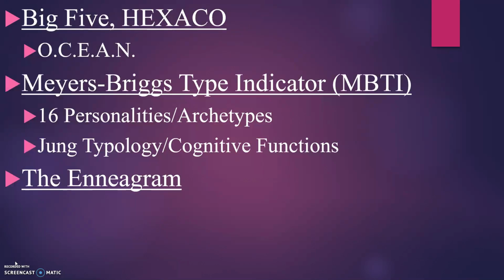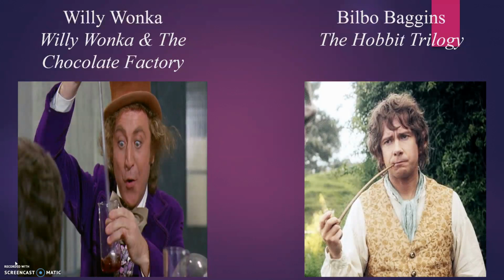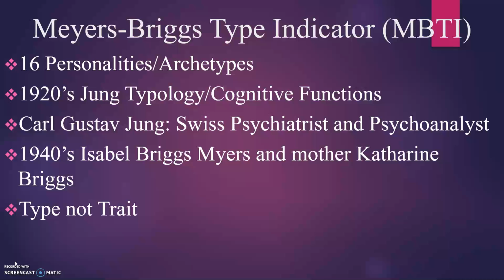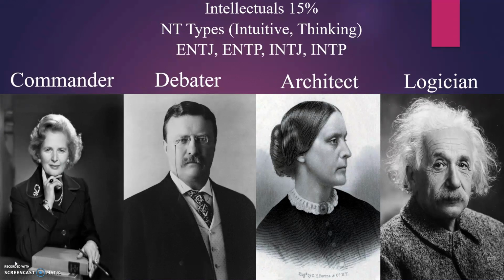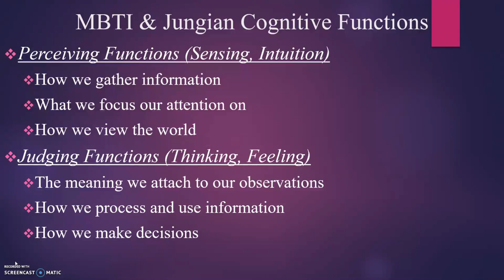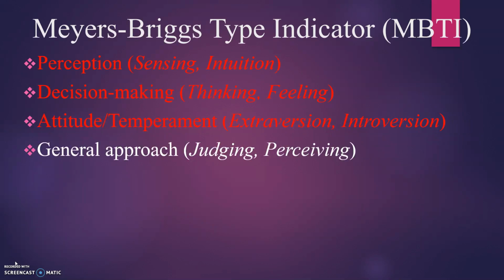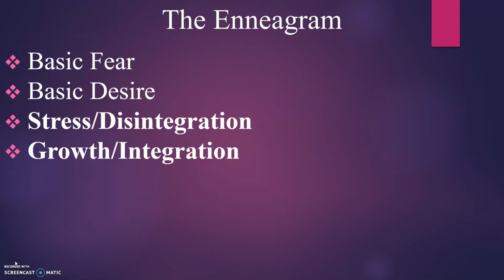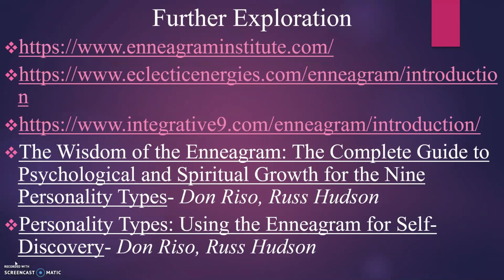Know Thyself: Introduction to Personality Theory